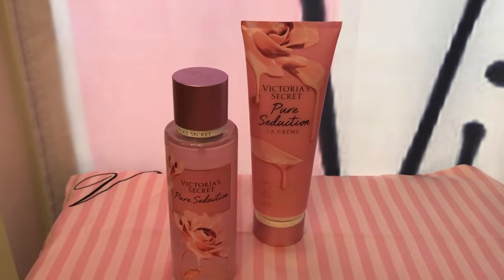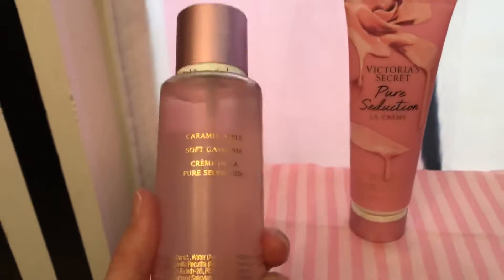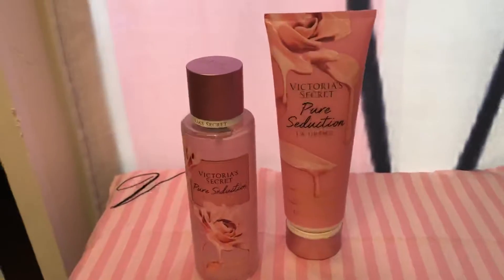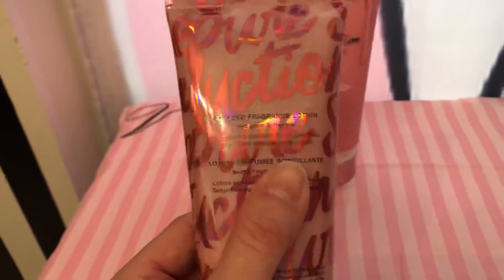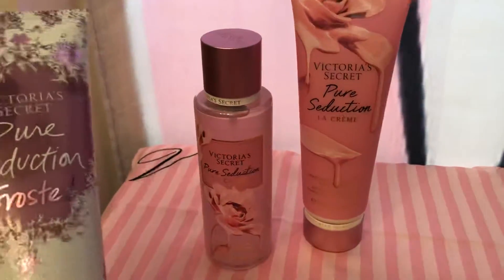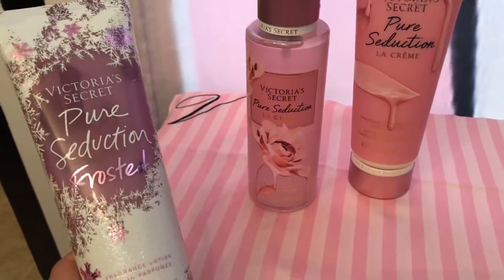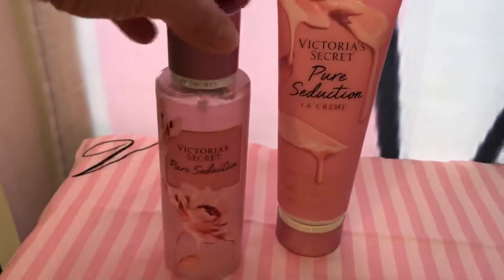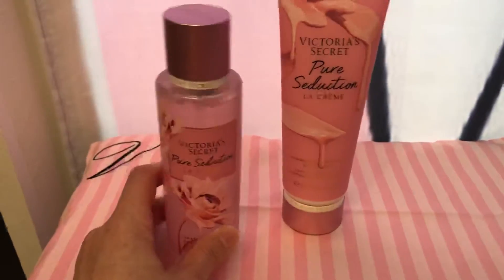Victoria’s Secret Pure Seduction LaCreme Review